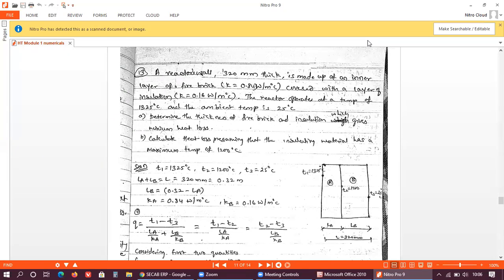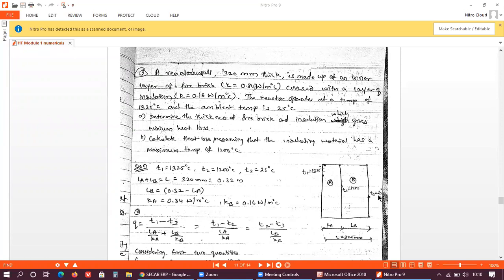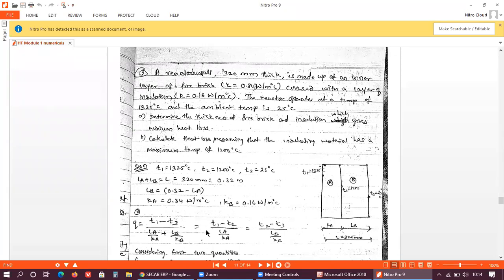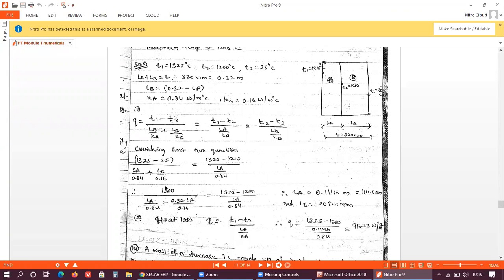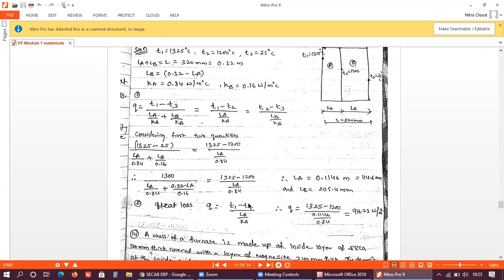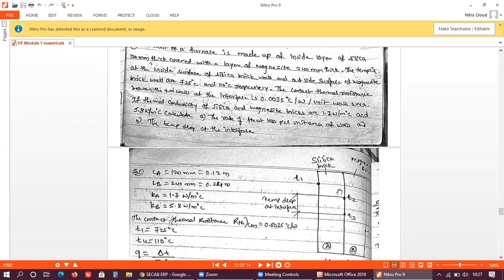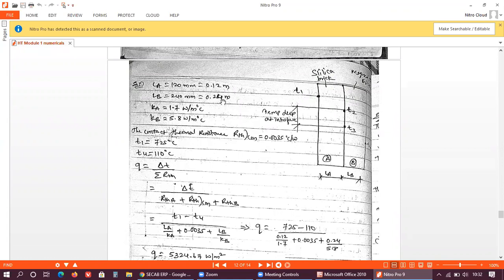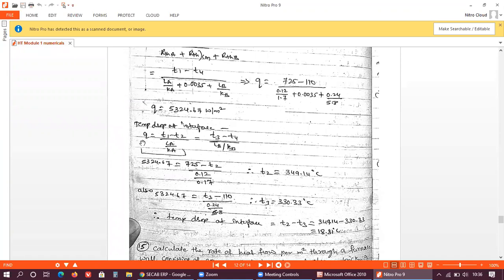05 05 2021 HT Class